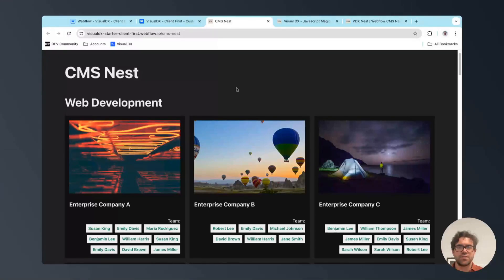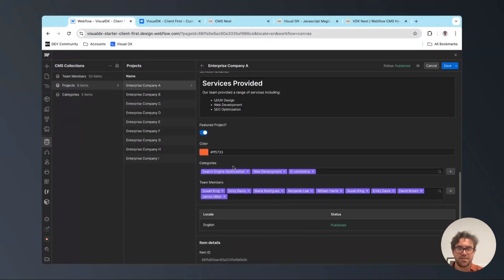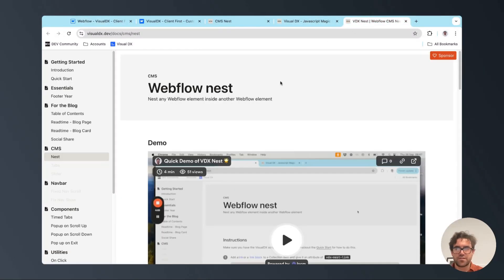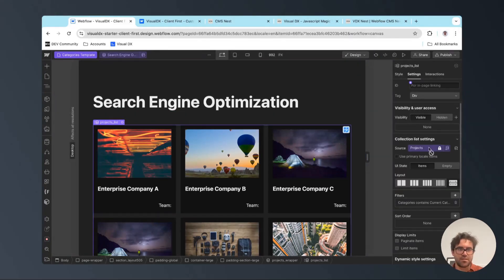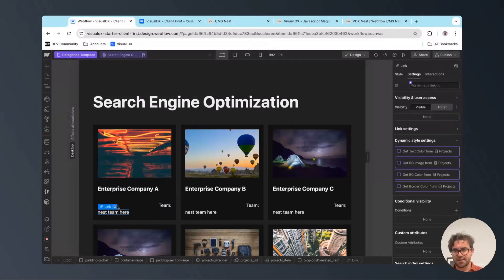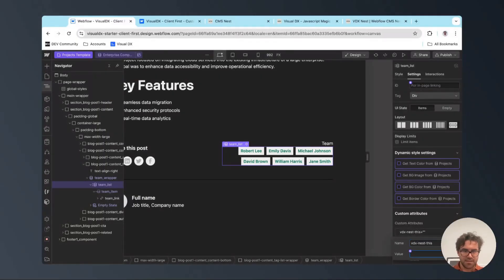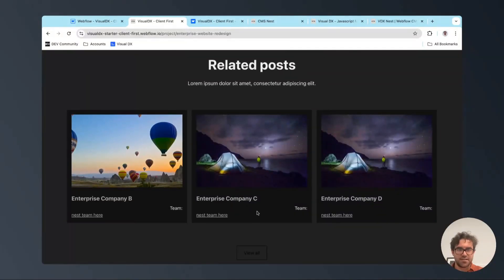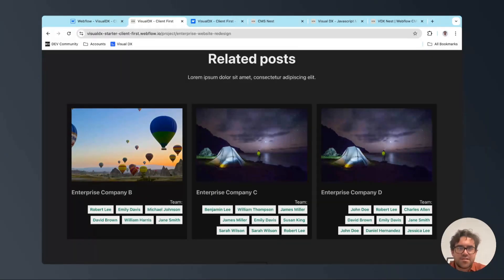Webflow & VisualDX - How to Nest Multiple CMS Collection Lists in Webflow.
Beat the Webflow CMS nesting limits with VisualDX. VisualDX is a javascript library built specifically for Webflow, giving you the power of javascript without writing any code.